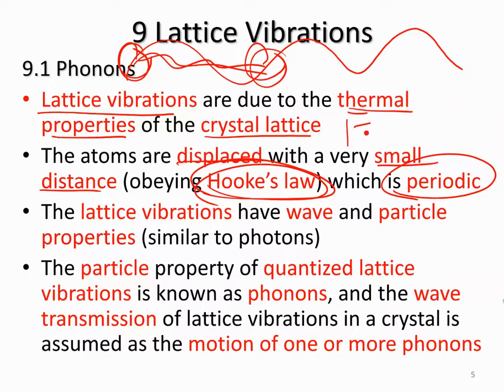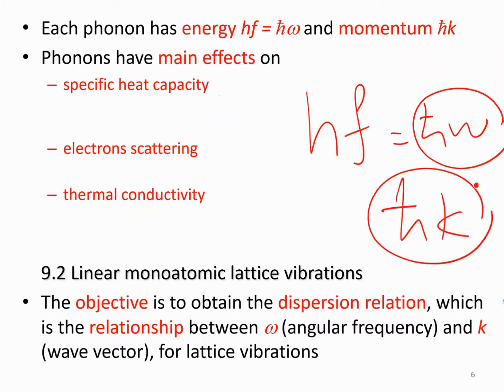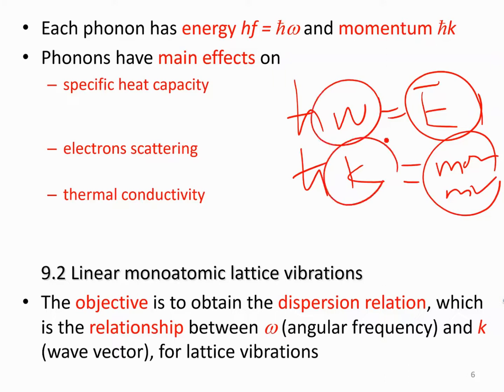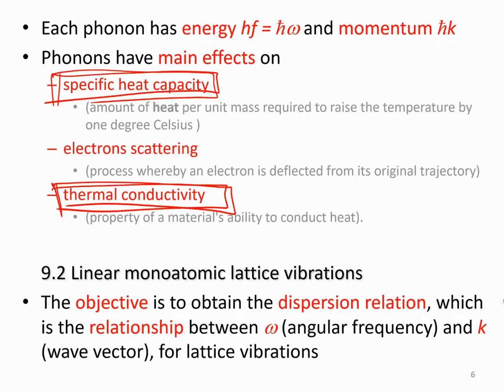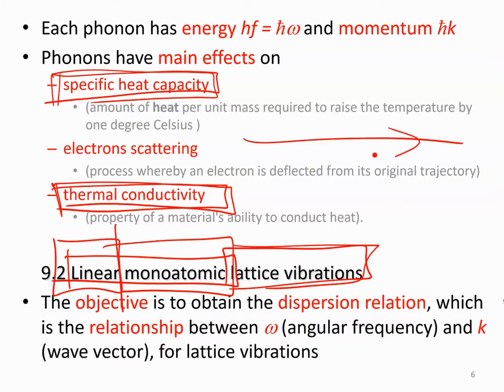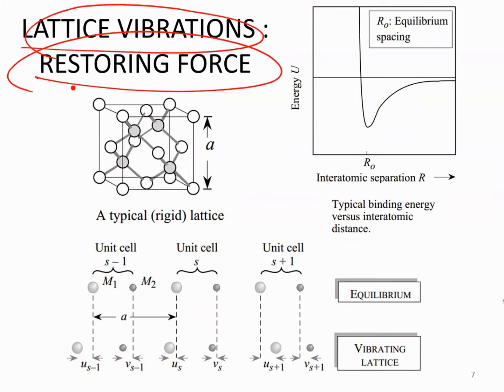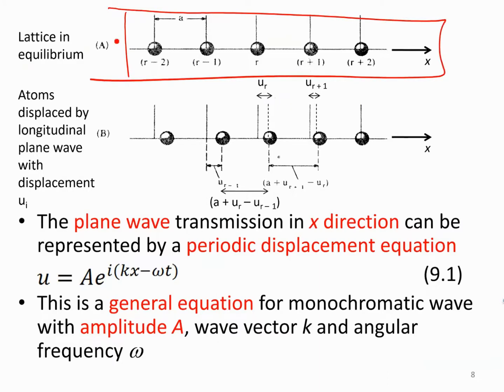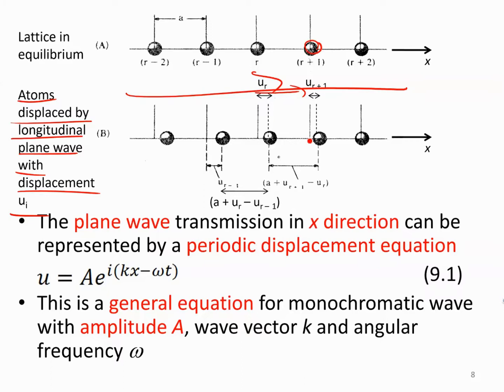ZCT307 Chapter9 Part3